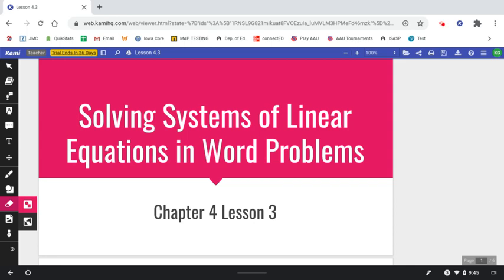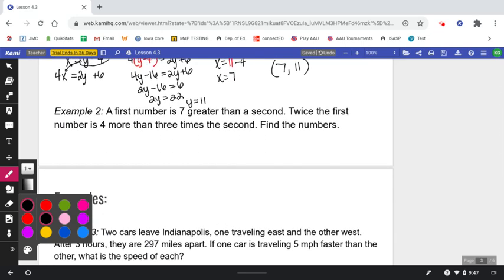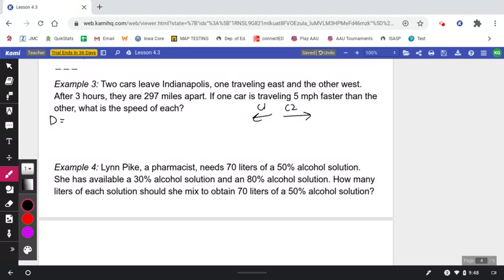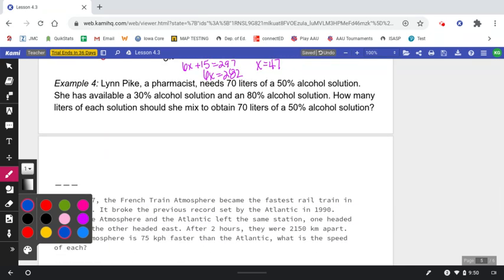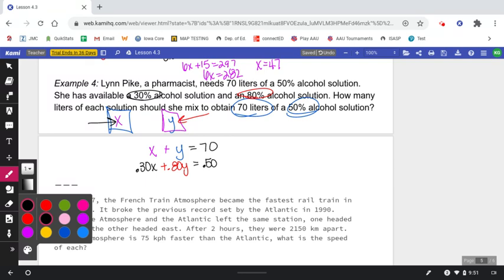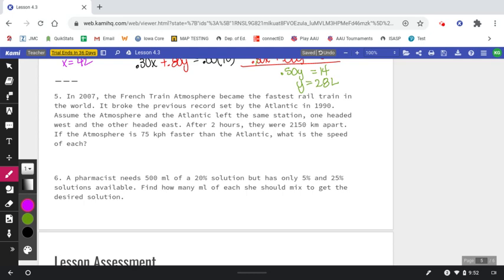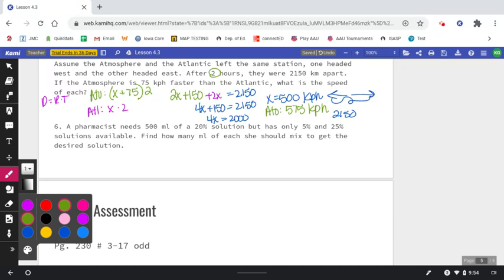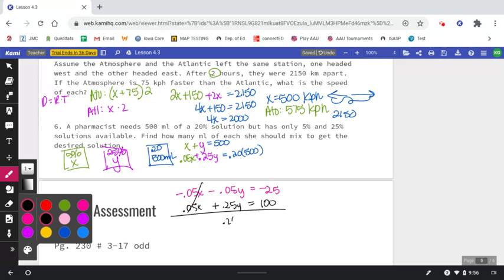Int. Alg. Lesson 4.3